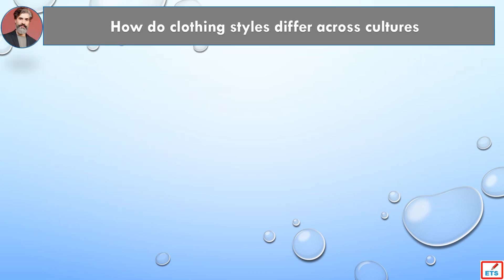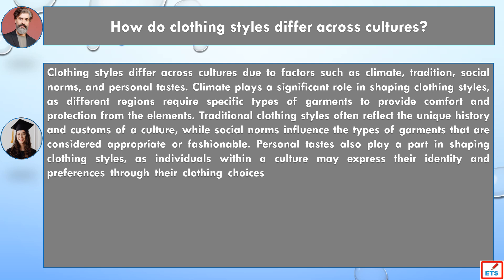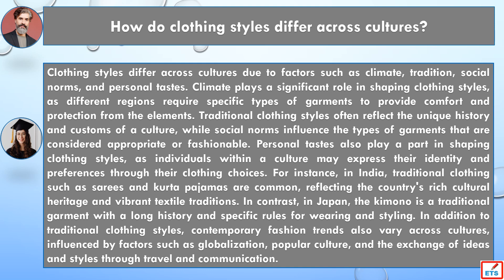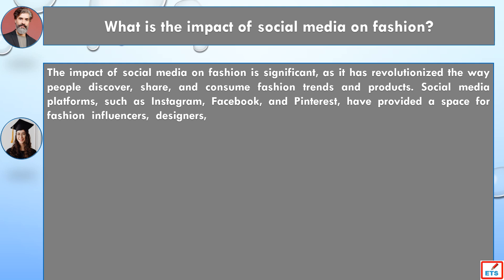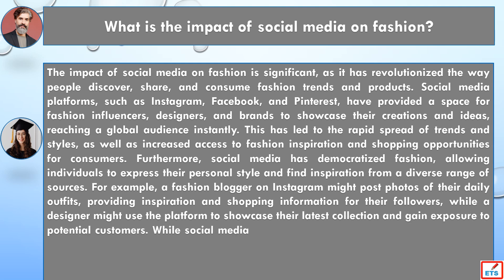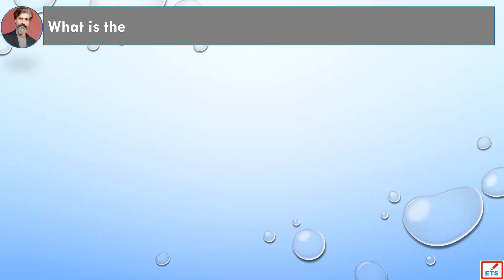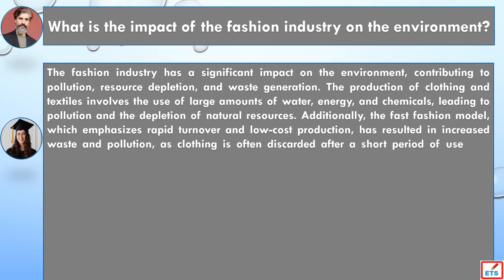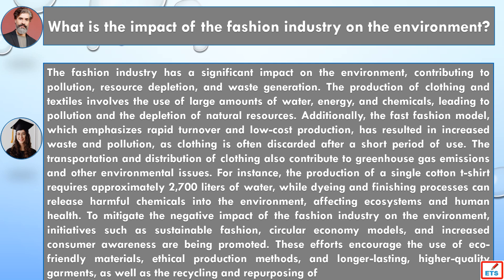IELTS Speaking Part 3: How do clothing styles differ across cultures?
How do clothing styles differ across cultures?
What is the impact of social media on fashion?
What is the impact of the fashion industry on the environment?